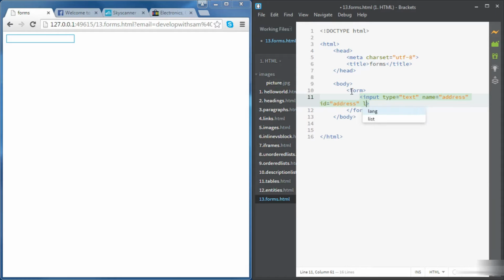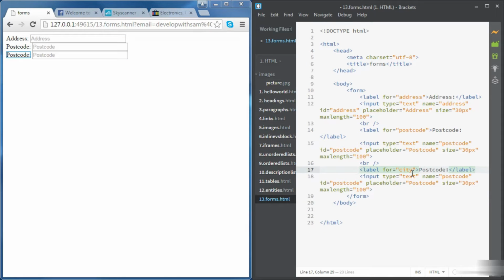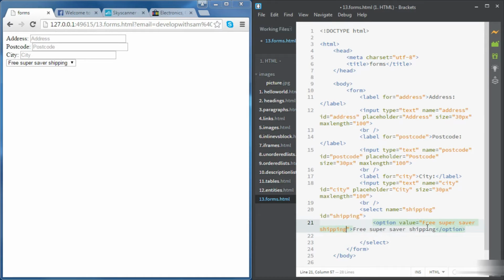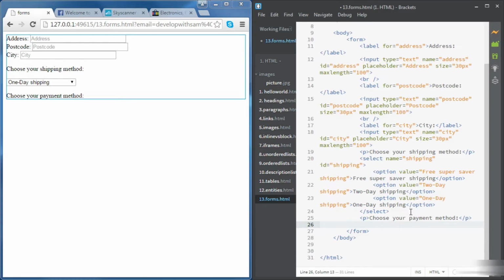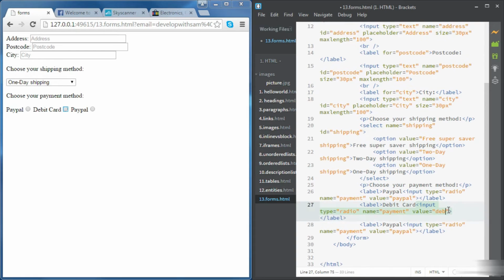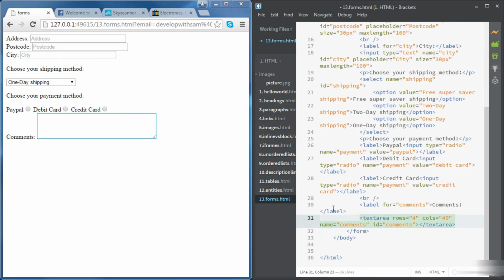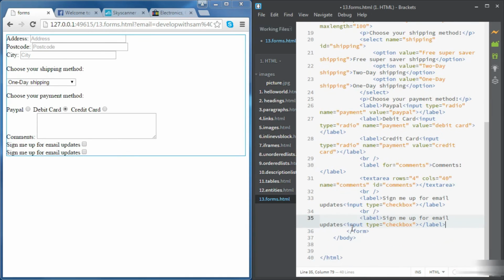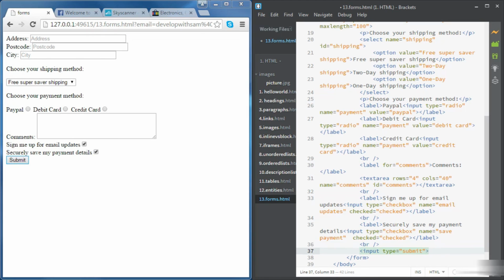Forms (2) - Activity Create a Marketplace Checkout Form